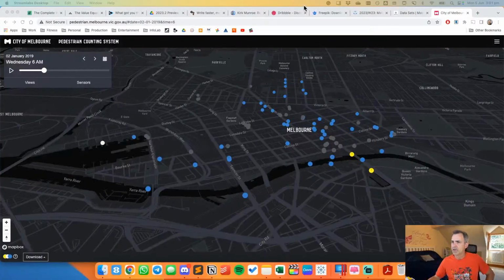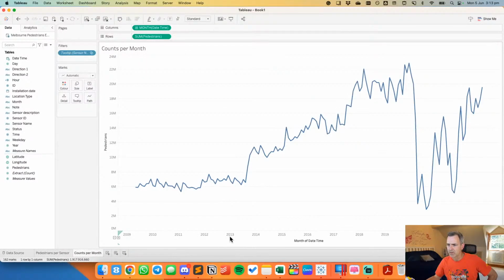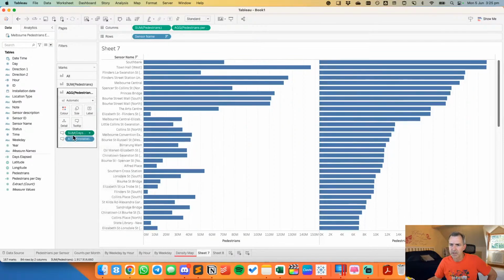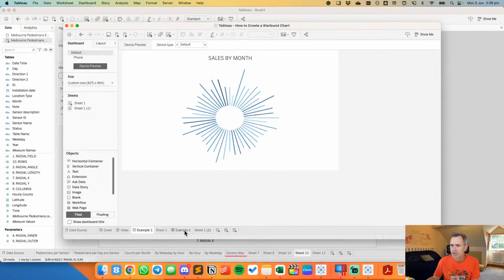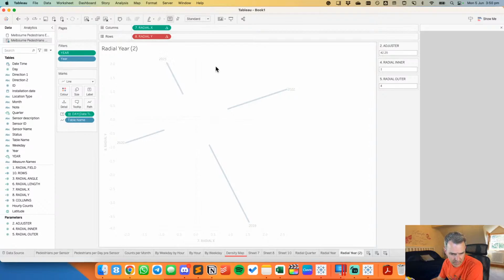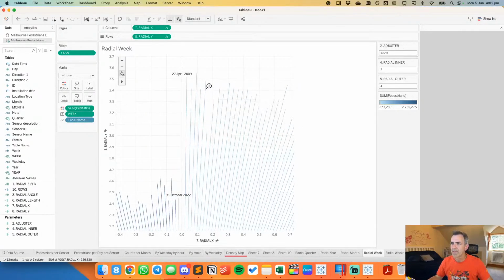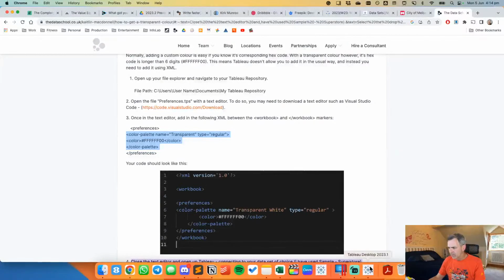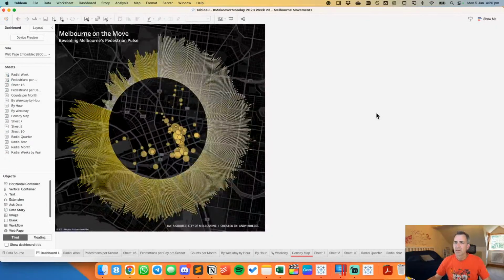Melbourne on the Move: Revealing Melbourne's Pedestrian Pulse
Join me for the latest makeovermonday Watch Me Viz live stream in which I will use Tableau to explore pedestrian traffic flows in Melbourne, Australia.

Watch Me Viz is a weekly live stream where I help people become better at Tableau, PowerBI and data analysis. I show how I take an existing visualization, critique it, analyze the data, and build several visualizations all the while looking for a "better" visualization than the original.

If you are considering participating in Makeover Monday, you can get started by downloading data sets from the Makeover Monday website. I promise you'll become better at data analysis and data visualization by practicing every week.

ARE YOU INTERVIEWING FOR A NEW JOB?